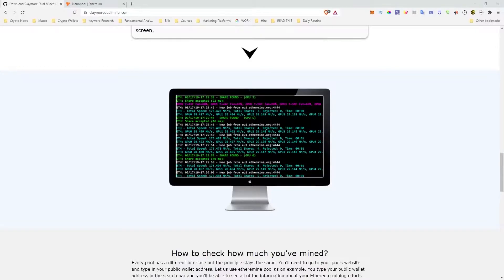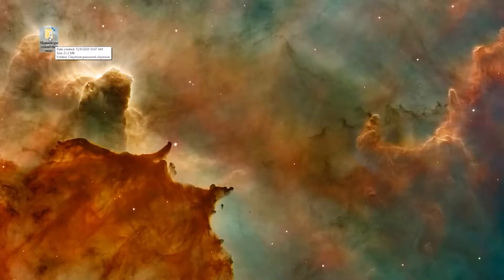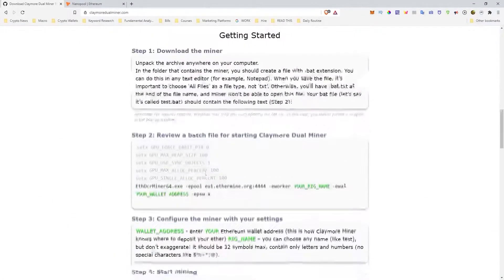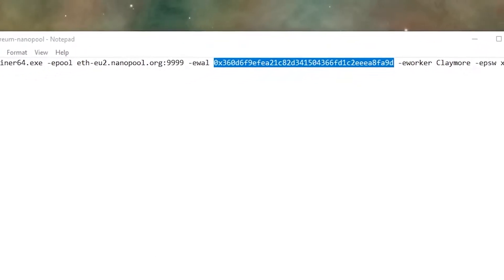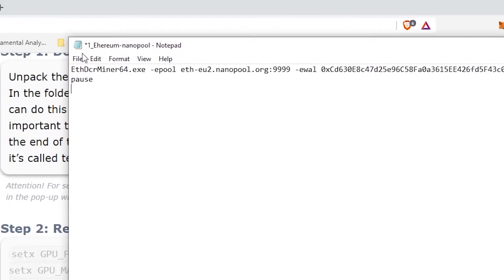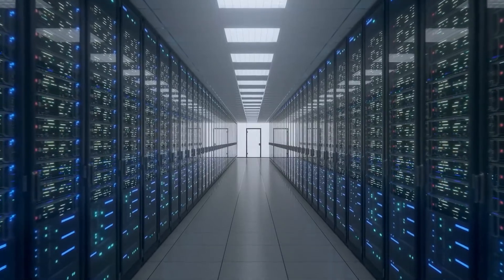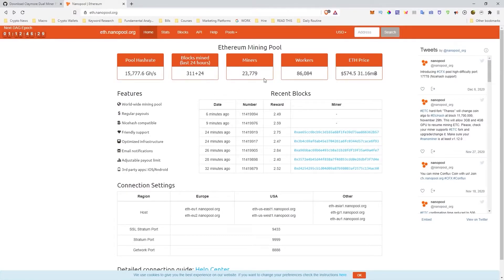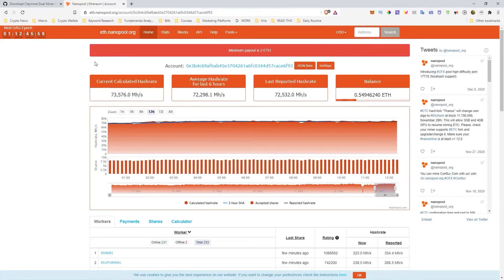Alex Clips: HOW TO Use A Gaming Computer for Ethereum Mining | Quick Tutorial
Put Your Gaming Computer to Use & Start Profiting From Ethereum Mining How To Make Millions Off Altcoin Season

📸 Join me on Instagram for daily tips and my daily behind-the-scenes vlog on my Instagram Stories

1. 💰 The Strategies I Used To Turn $5k Into $100k ➡️

4. 📸 Join me on Instagram for daily tips and my daily behind-the-scenes vlog on my Instagram Stories

About:
In this video Alexander Lorenzo shows viewers how to creatively turn a decent computer setup into an Ethereum miner for profits. Ethereum mining is not as complicated as some might think, and his quick tutorial will jumpstart you to getting on the correct path.